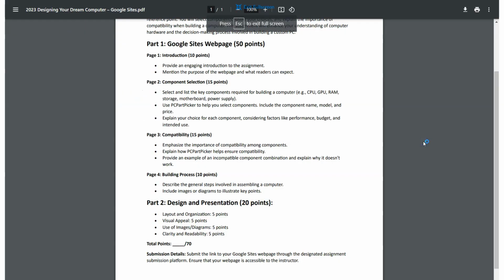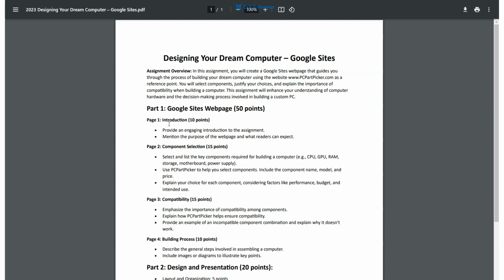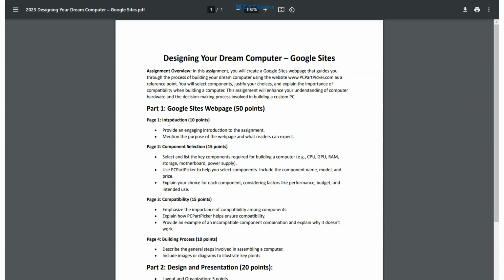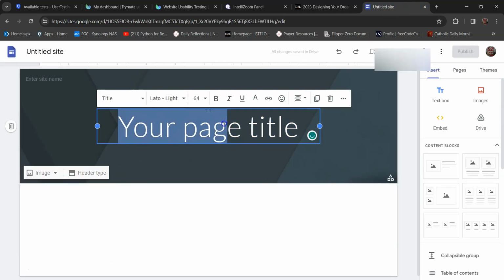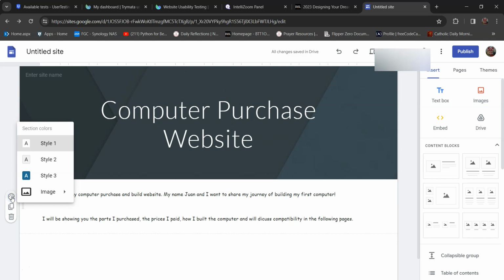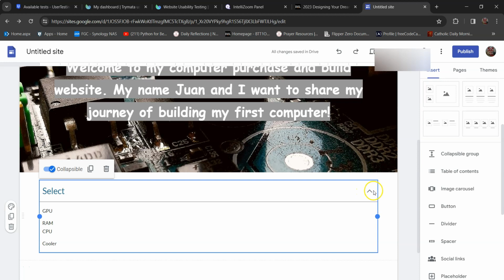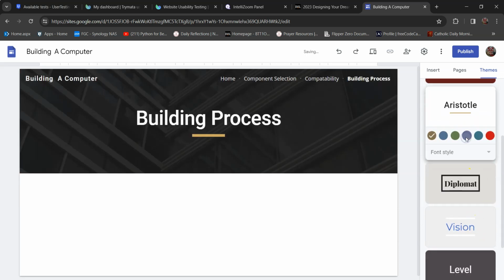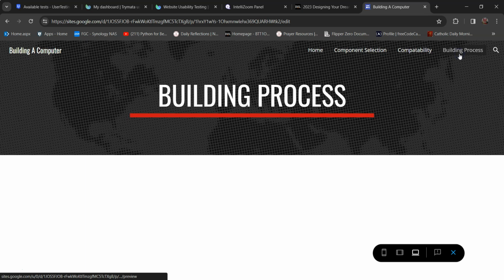BTT101 Per i miei studenti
Hey class, here is todays lesson.

Per i miei studenti means that the the video is for my students, I just posted the video on my YouTube Channel as it was more convenient.